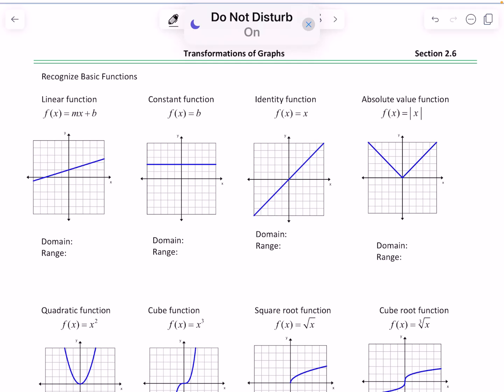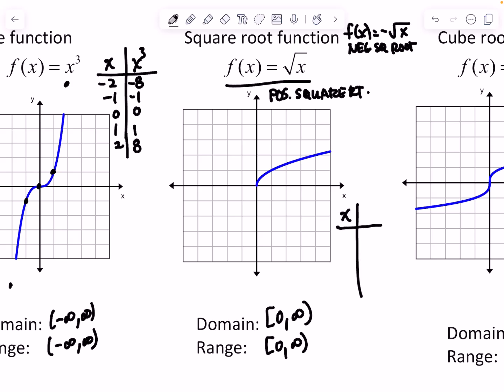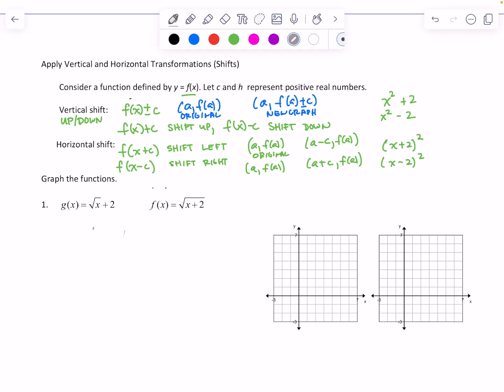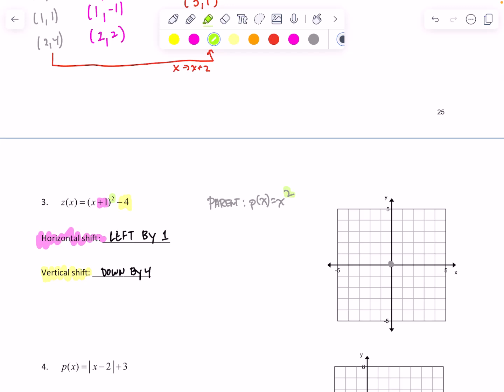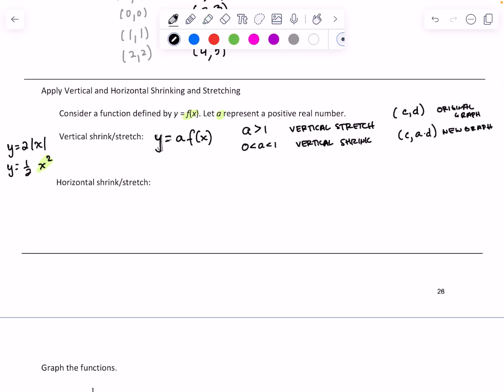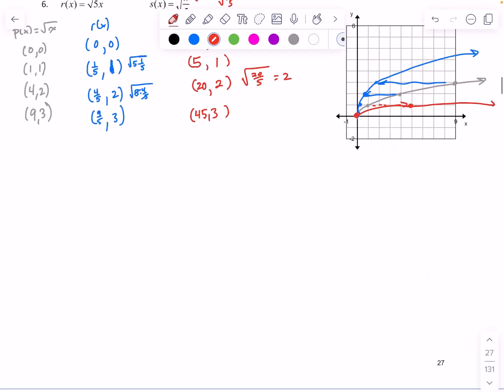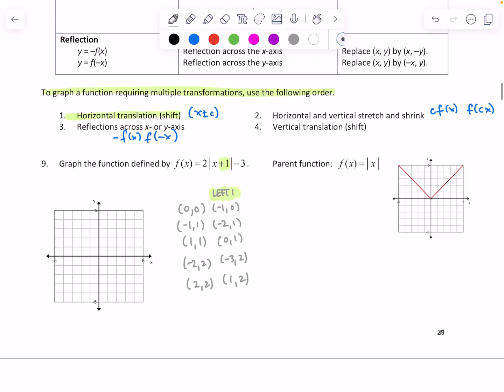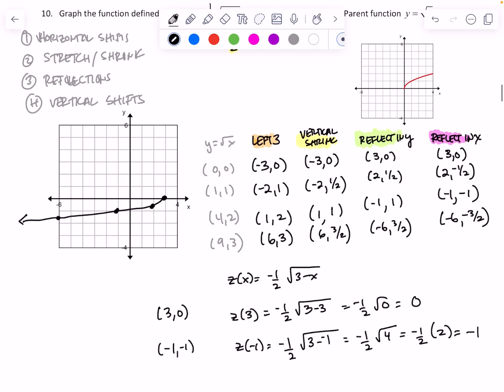Function Transformations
This video covers topics and examples from College Algebra & Trigonometry 1st Edition by Miller/Gerken section 2.6